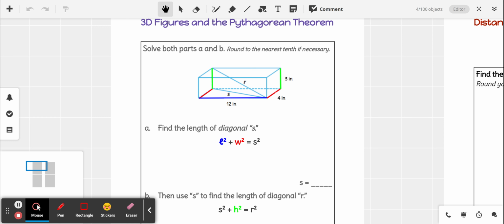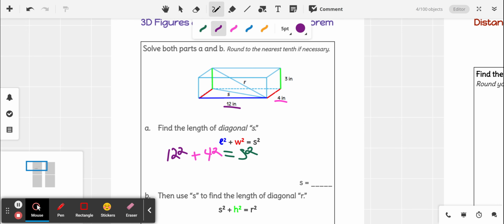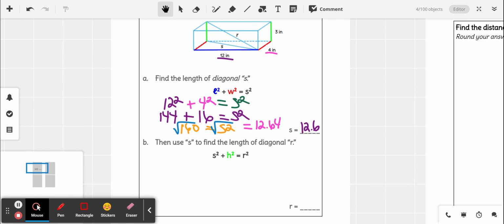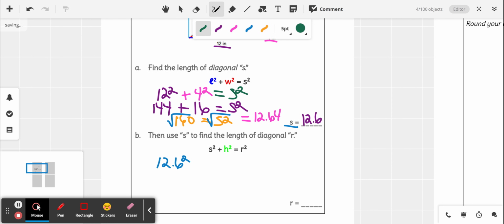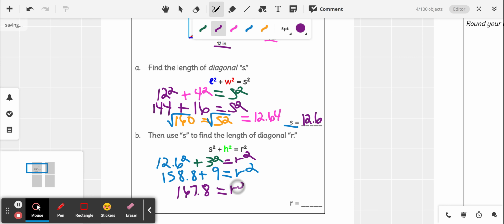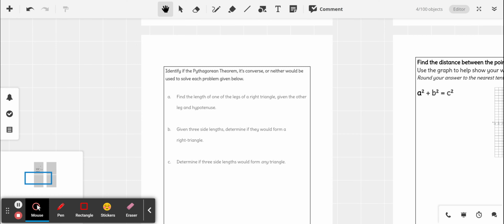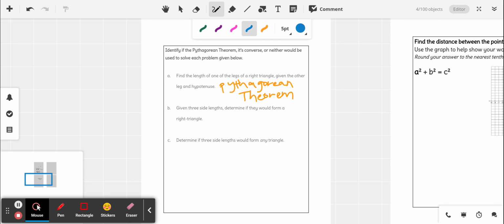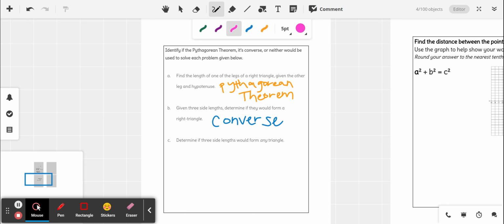810 Week 32 Shared ‒ Monday